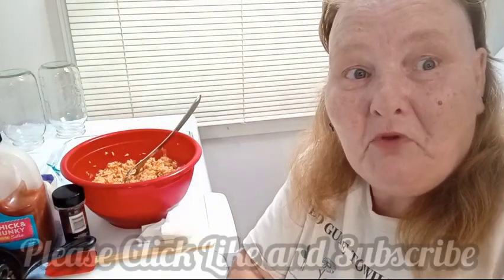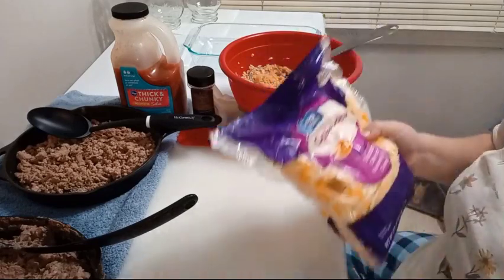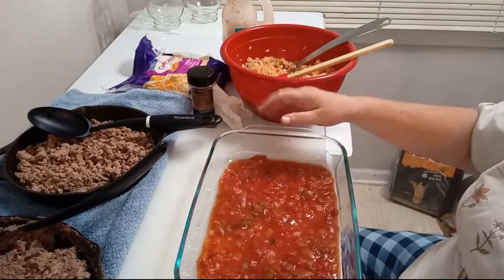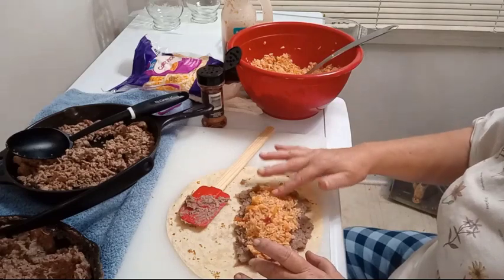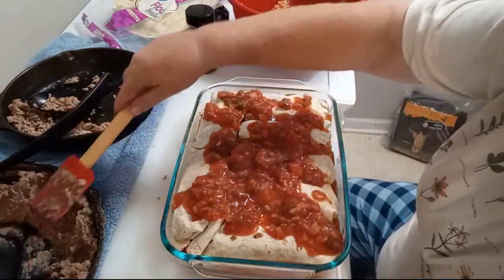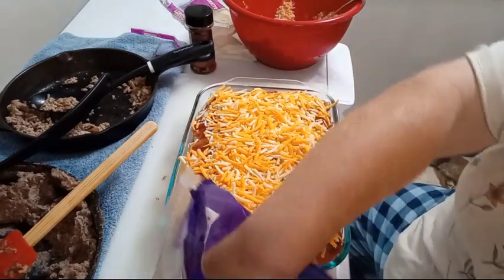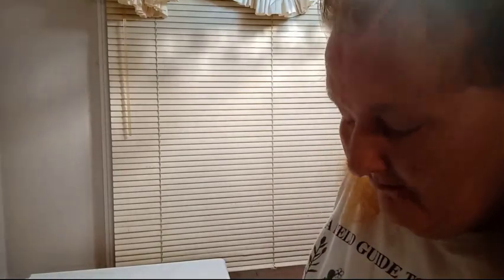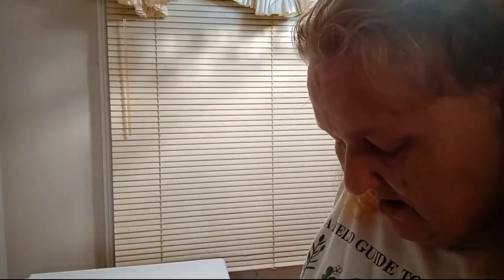Homemade Wet Burritos Using The Refried Beans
Hello and welcome to Old Ways Gardening and Prepping.🍀 Would like to invite you each in to the kitchen with me this evening. This is a wonderful recipe for wet burritos using the homemade refried beans in them.

Absolutely love to cook from scratch and creating wholesome food to feed my family. Love to create different variations of old fashioned recipes and give them new life to continue on the traditions of making them. The older traditional recipes are being lost and forgotten due to so many not wanting to take the time to create them as well as cook them from scratch.

The burrito has so many different variations of making them and if one pays close attention you can easily be able to add in some ingredients from each of the food groups. The art of making a balanced meal is simple if you are willing to experiment with the ingredients.

Hope this video encourages you to also try your hand at making your own homemade burritos. Take care and have a blessed day. ❤🍀🦉

Blessings,
Teresa

or

C/O
Teresa Horn